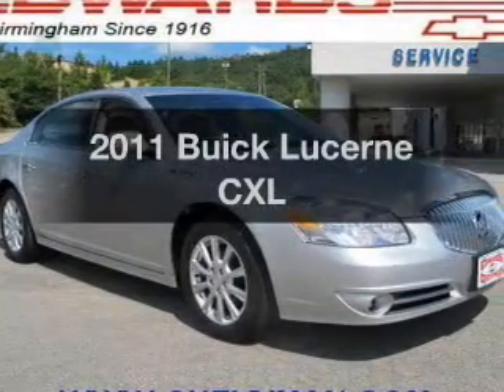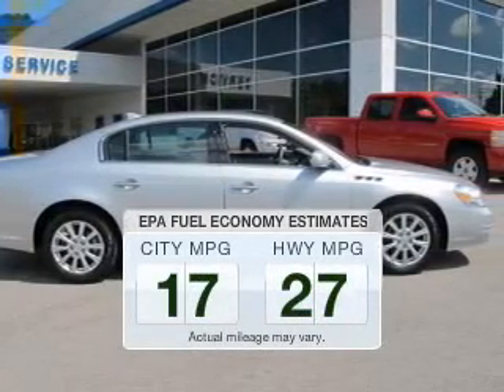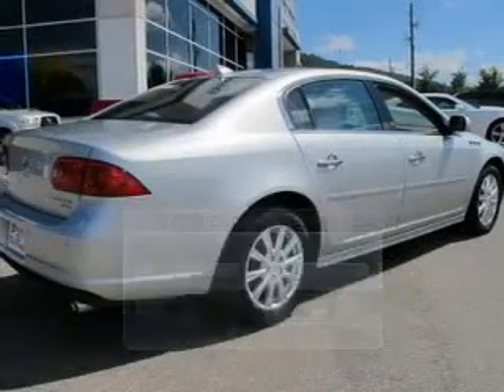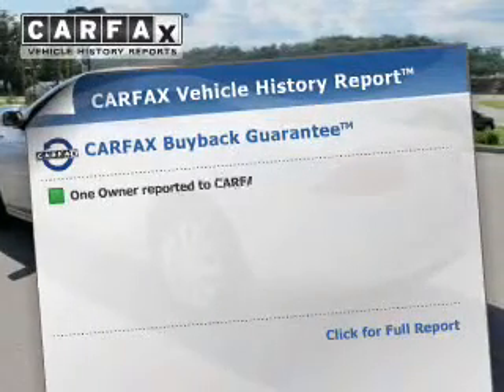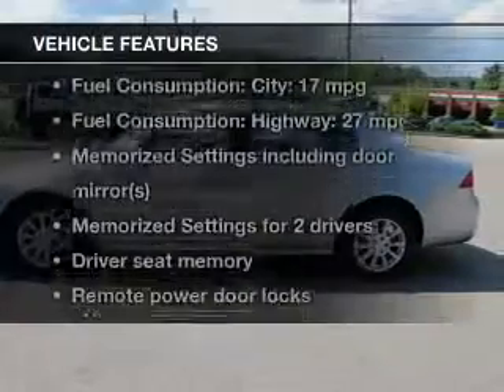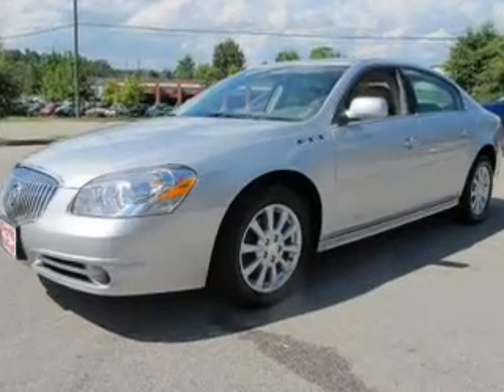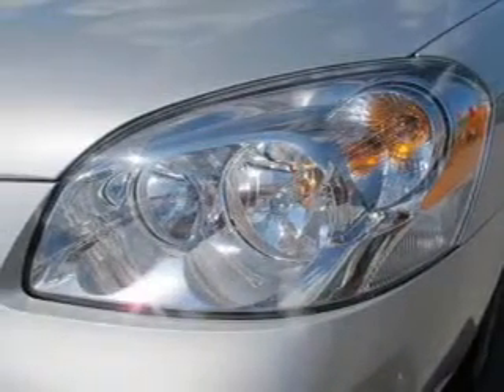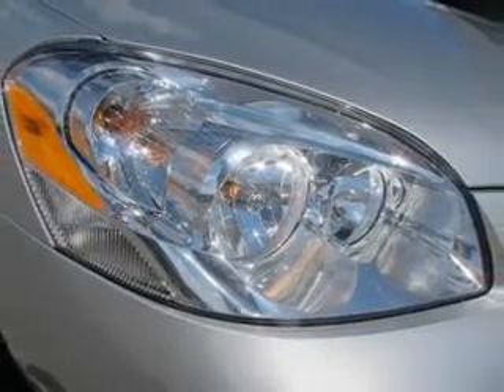2011 Buick Lucerne - Birmingham AL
Year: 2011
Make: Buick
Model: Lucerne
Trim: CXL
Engine: 3.9 liter 6 cylinder 12 valve
Transmission: 4-Speed Automatic
Color: Quicksilver Metallic
Mileage: 54422
Address:
5499 Highway 280 East